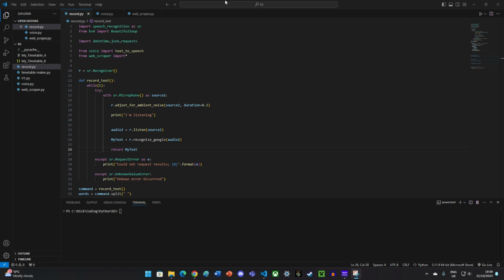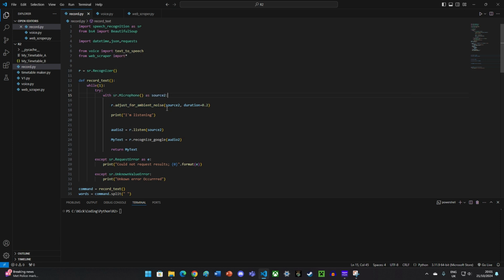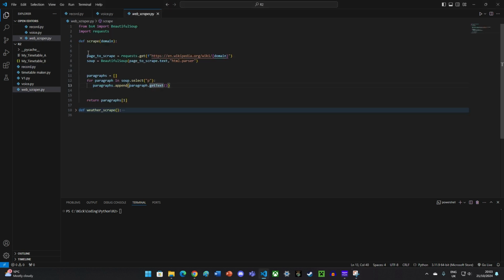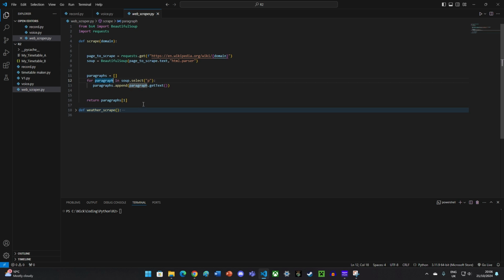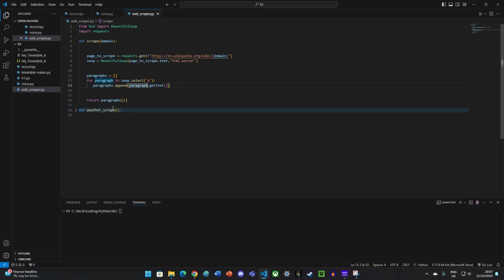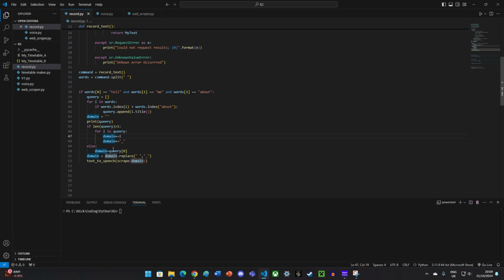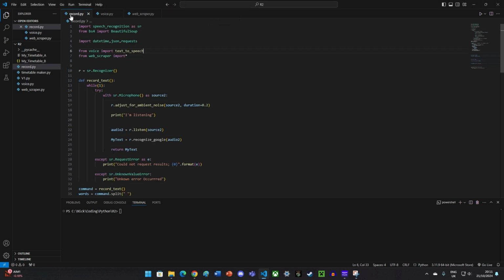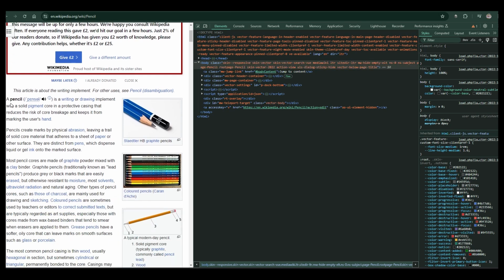Coding A Virtual Assistant in Python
Here is my early developed project of a virtual assistant which can be used to find information about a topic on wikipedia. It uses web scraping to extract texr from wikipedia and reads it out in a text to speech function.  It involves the program listening to audio, carrying out a web scraping function and then reading out the information. All information is sourced from wikipedia.